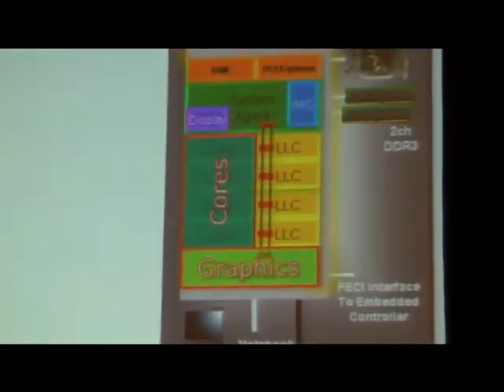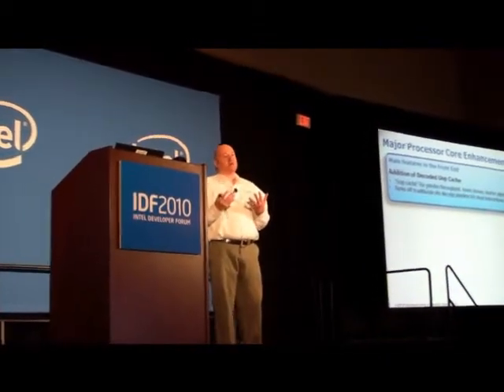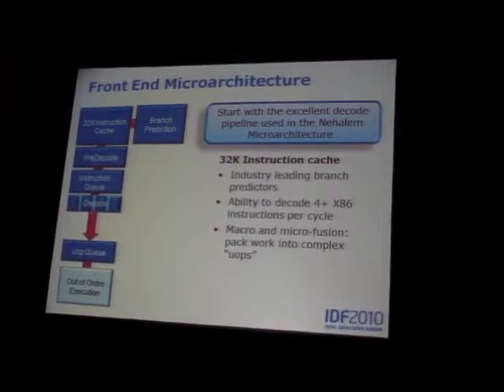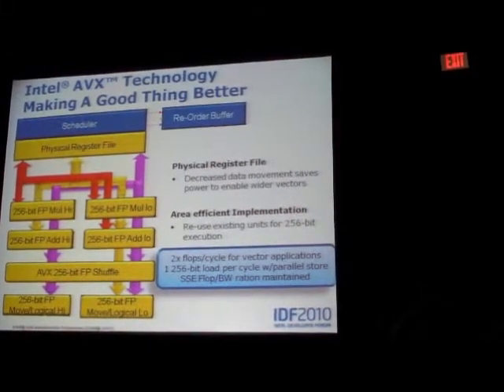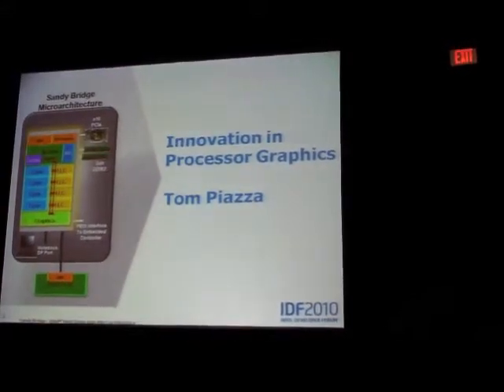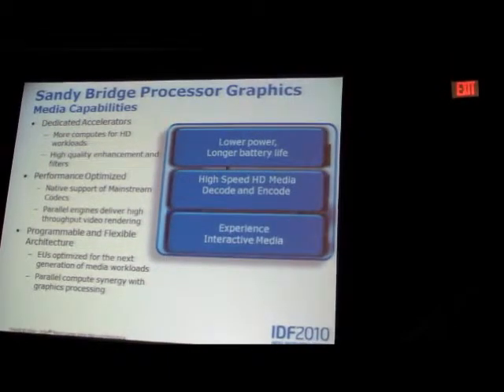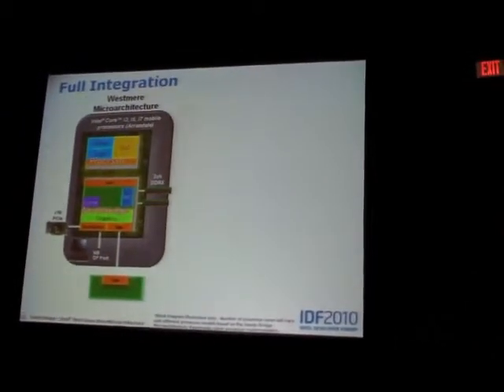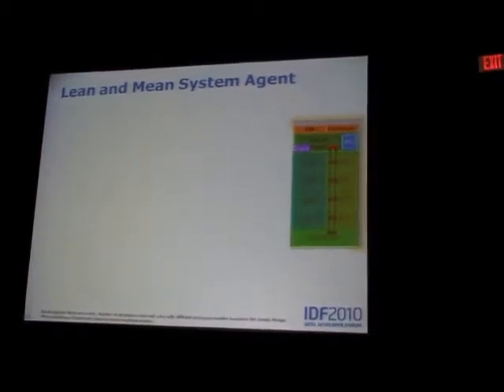Intel Next Generation Microarchitecture Codename Sandy Bridge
Opher Kahn , Thomas Piazza , Bob Valentine ; at the IDF in San Francisco 9/10/2010